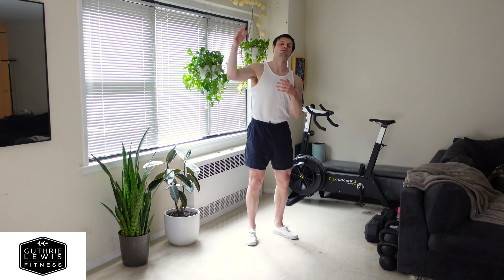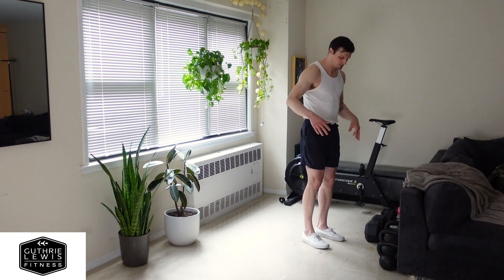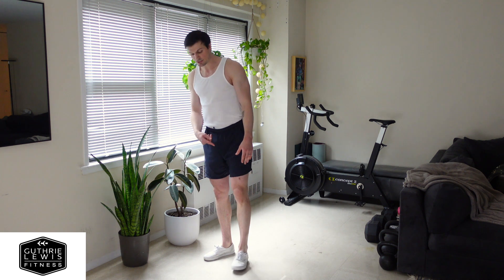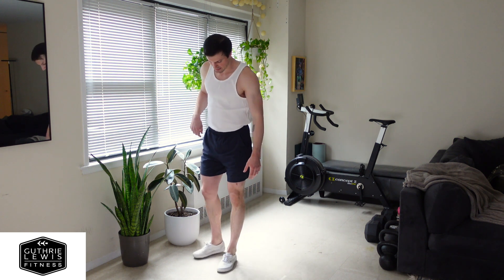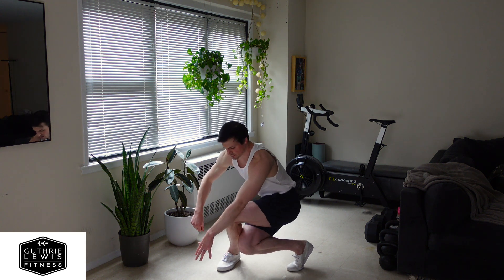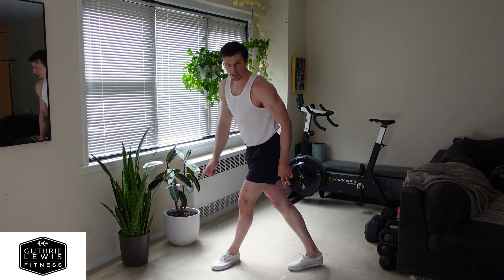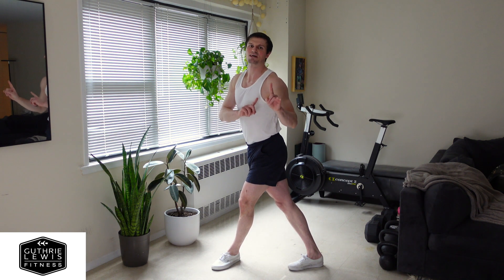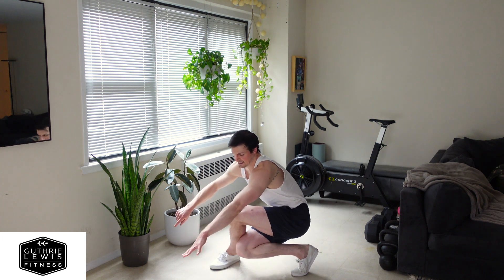Narrow Stance Curtsy Squat (Explanation and Demo)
Excellent bodyweight exercise for ankle, knee, and hip health!
Try it out in your next workout where you want something challenging and unique for legday However, this also has broad applicability beyond lower body strength as it is excellent for mobility as well!